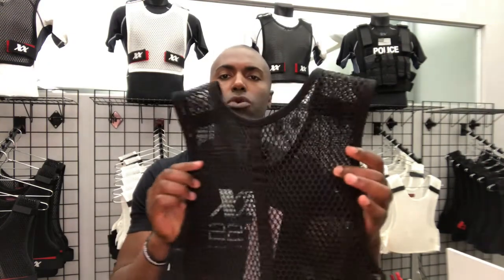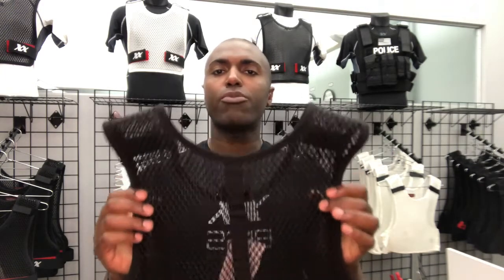Maxx-Dri Vest Police Officer Body Armor Ventilation Cooling Dealer Sales Video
For our dealers around the country and across the world, here's the video you requested speaking the features and benefits of the world-renowned Maxx-Dri Vest for body armor ventilation.

5 STAR RATED

THOUSANDS OF TOP TIER REVEIWS

NEARLY 140,000 OFFICERS AND OPERATORS USING ONE EVERY DAY (AS OF THE POSTING OF THIS VIDEO...GROWING EVERY DAY).

TRUSTED BY OUR U.S. MILITARY SOLDIERS